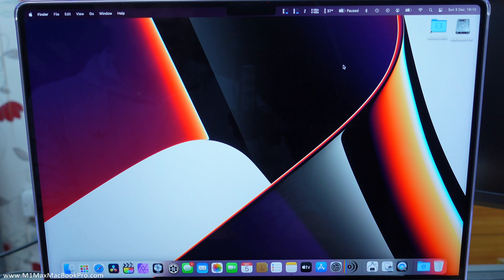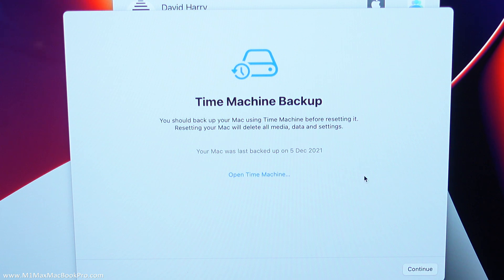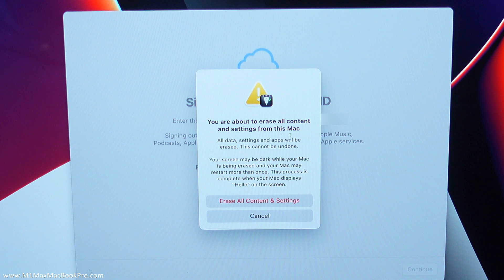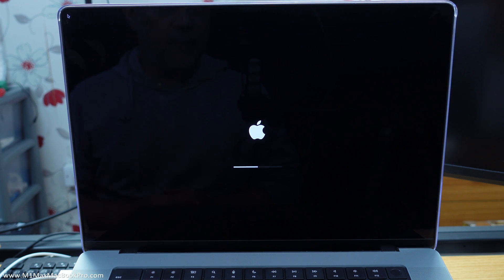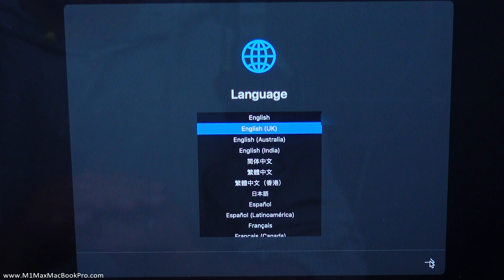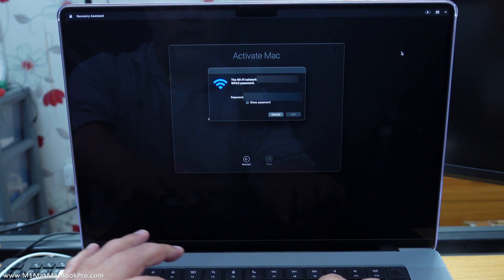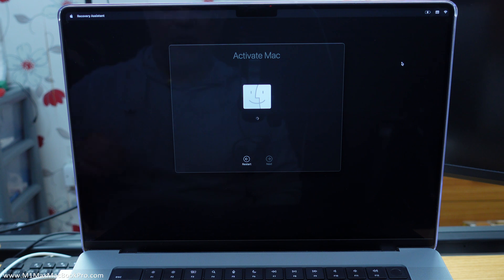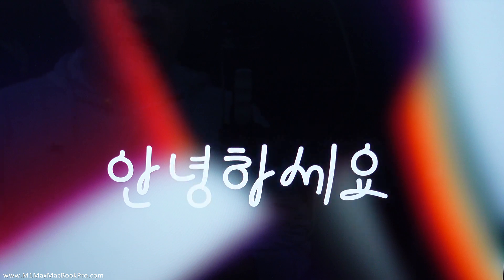How To Factory Reset Your Mac With macOS Monterey - Delete Erase & Reset M1, M1 Pro, M1 Max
In this video I'm showing how to do a factory reset for a Mac. This is the new and latest method that was introduced with macOS Monterey. This works with all Apple Silicon Mac computers including any MacBook Pro, MacBook Air, Mac Mini & iMac that use M1, M1 Pro or M1 Max processors.

This process will erase and delete all data on your Mac and then reset it to a factory installation condition, ready for it to be re-used, sold on or given away. You'd also have to do this if you are thinking about trading in your Mac or returning it to Apple. This process will disassociate and remove your Apple ID from the Mac as well.

Before resetting your Mac make sure you've saved any important data or files to an external storage drive, the cloud or to a Time Machine backup.